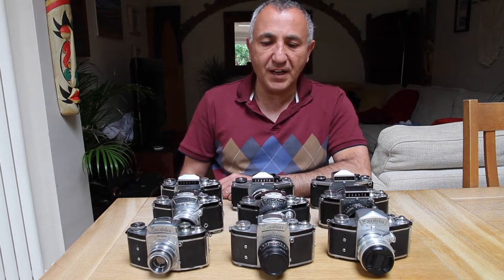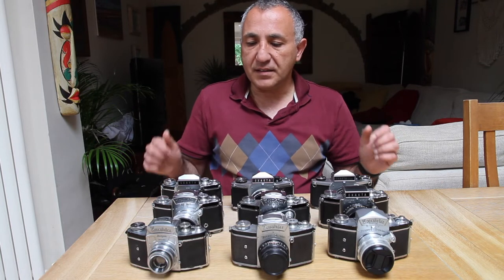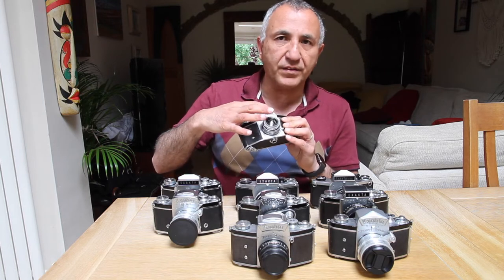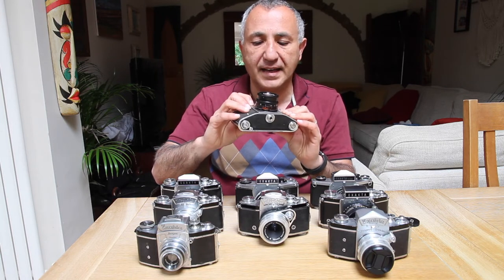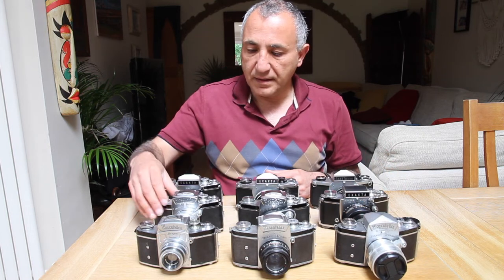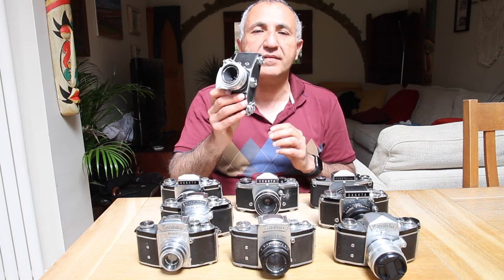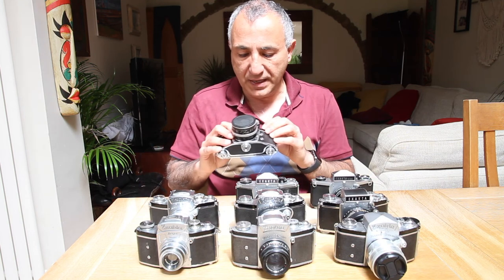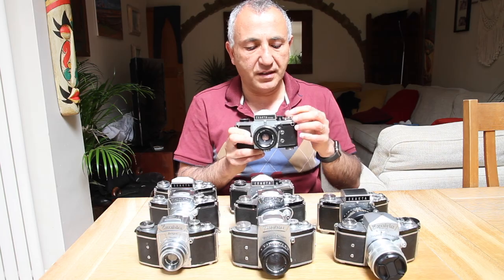Exakta Camera Collection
A walk through my collection of Ihagee Exakta cameras from the Kine Exakta  right through to the last model VX 500